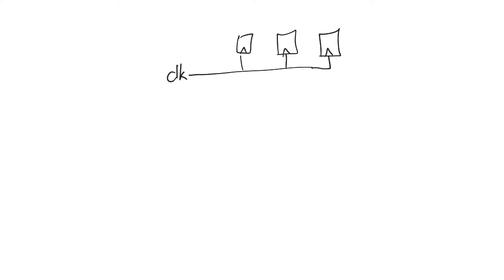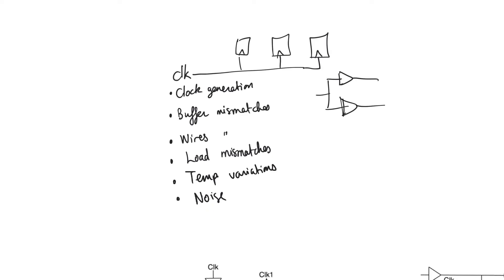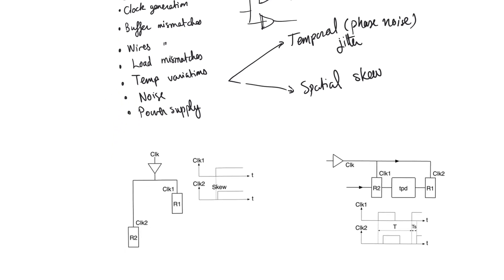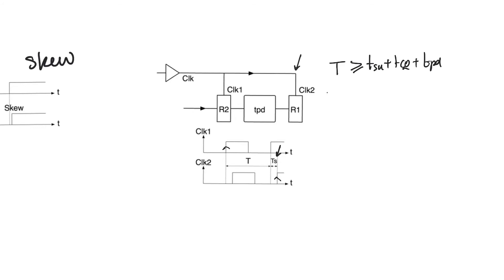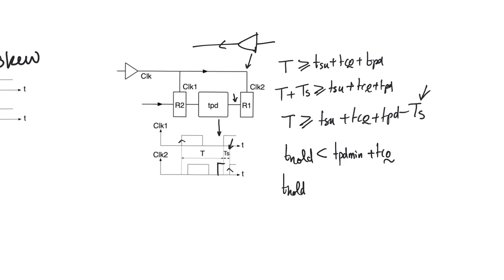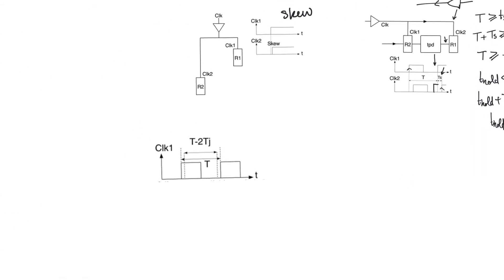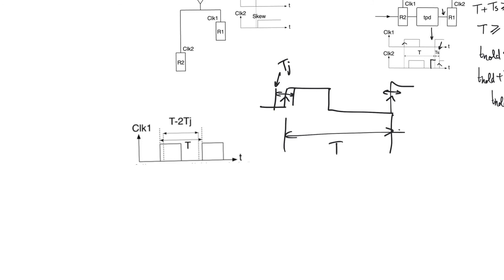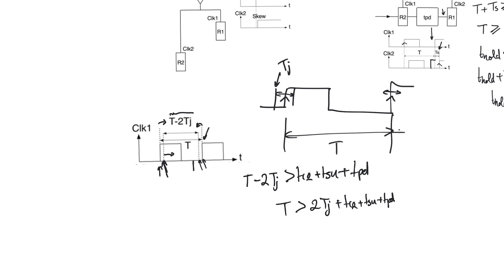13.9. Clock skew & jitter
A major assumption we made while calculating timing in a synchronous pipeline was that all registers observed the same clock. This is a gross oversimplification. Clocks will vary between registers due to delay on wires. This is a spatial effect called skew. Clock edges will also vary from cycle to cycle. This is a random temporal effect due to phase noise called clock jitter. Both effects can lead to uncalculated violations in a pipeline.